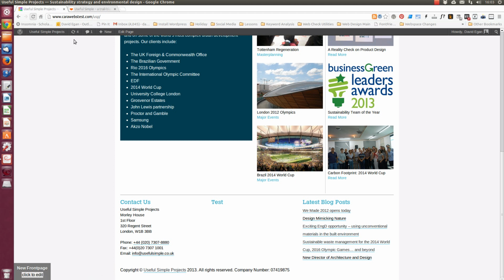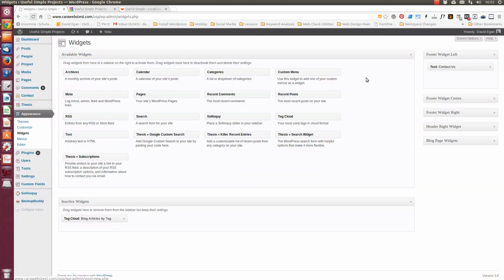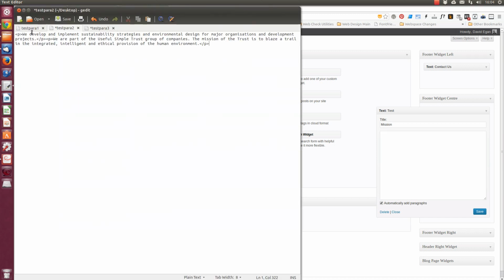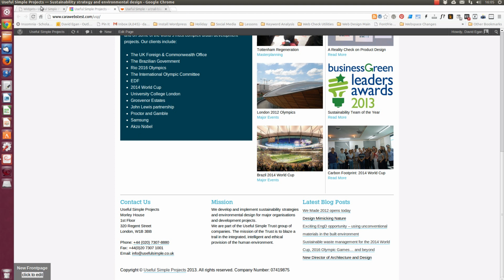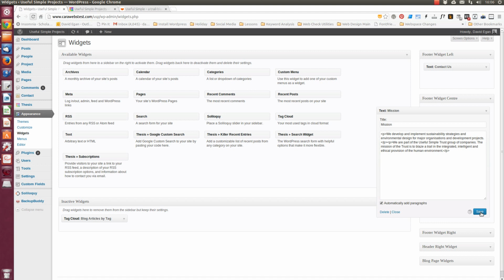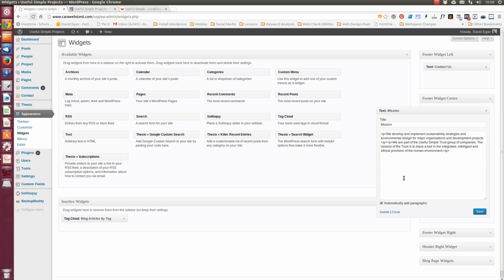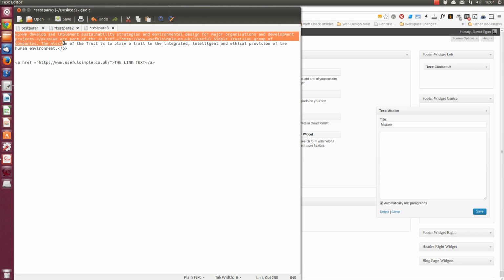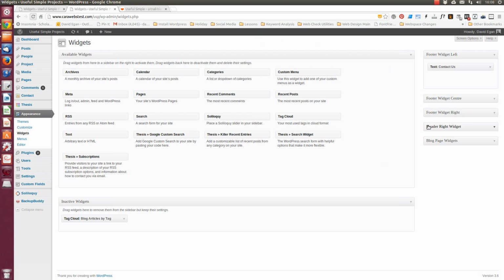Adding Text & HTML to Widget Areas in WordPress